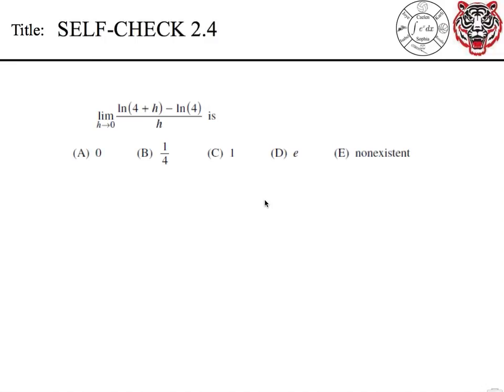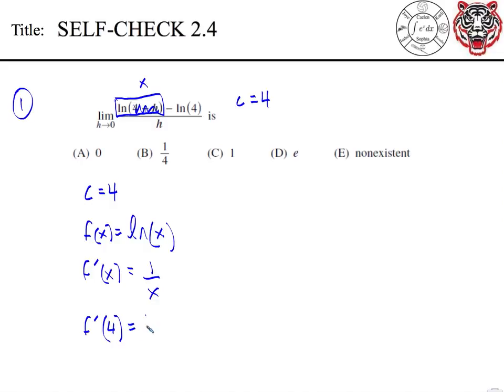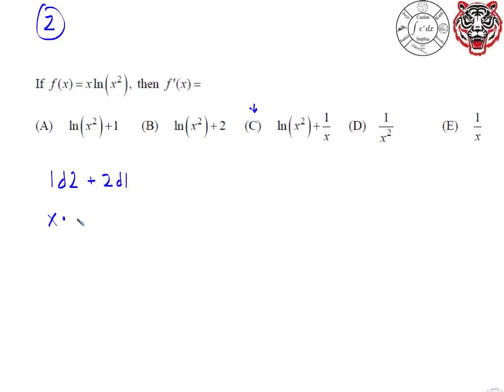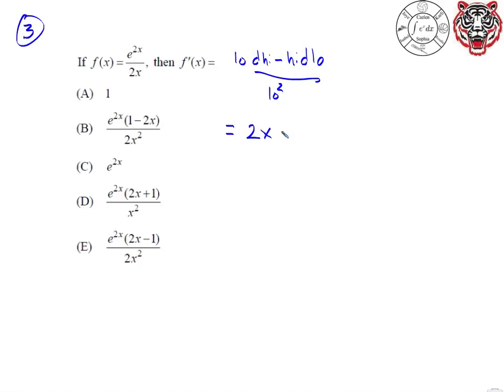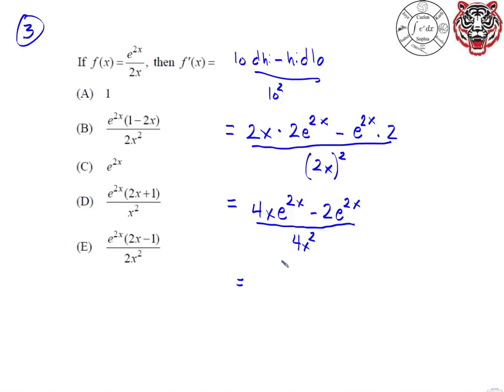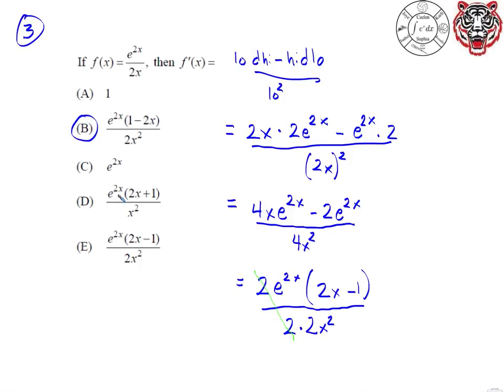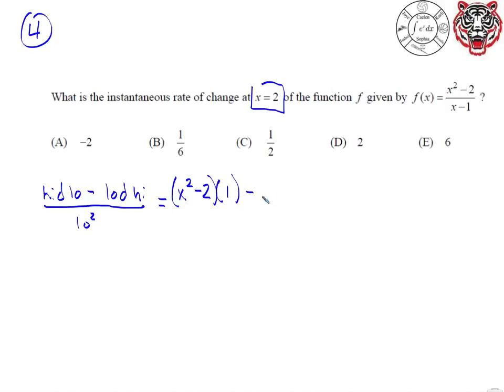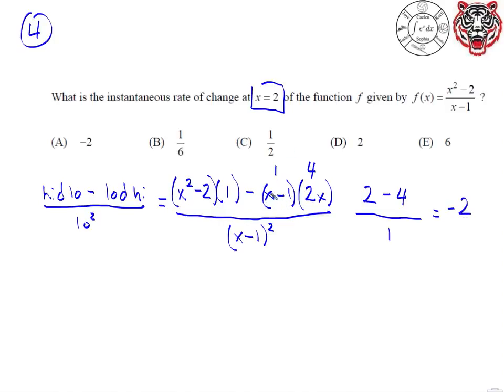AP Calculus Self-Check 2.4